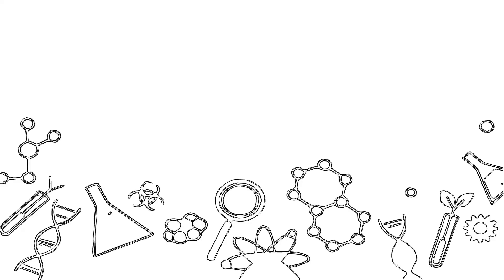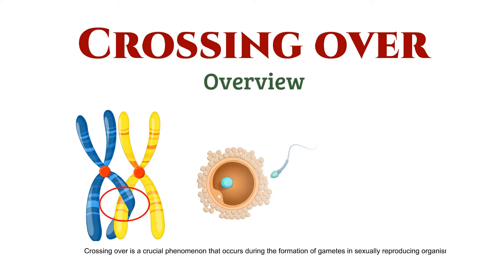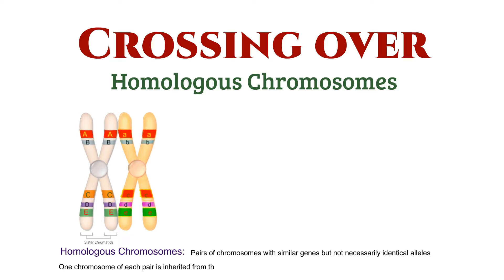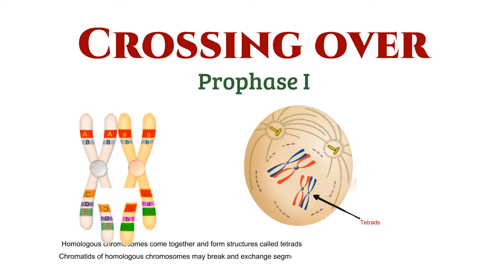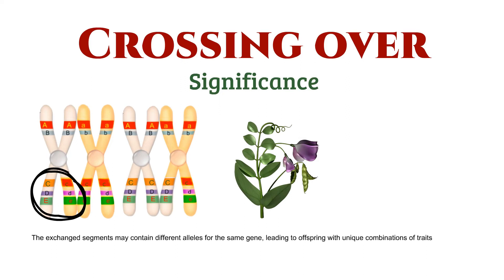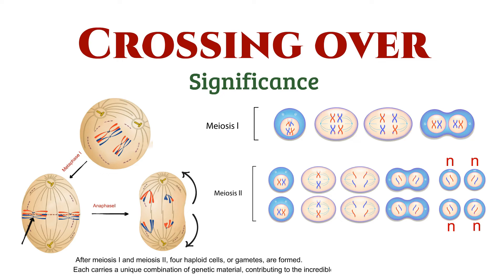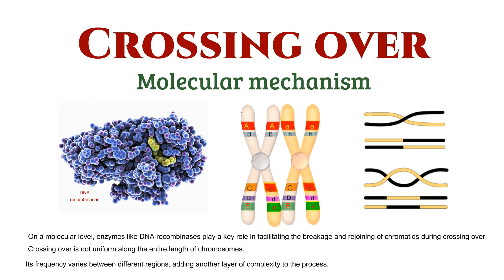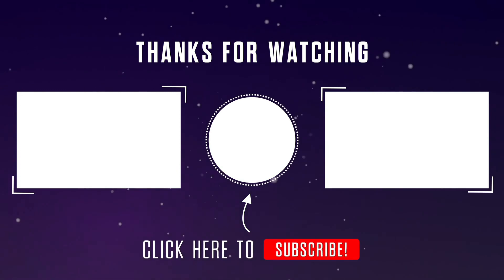"Crossing Over in Meiosis: Building Genetic Diversity in Offspring"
Video Description:

Welcome to Bio Scholar! In today's video, we embark on a fascinating journey into the world of genetics, exploring the intricate process of Crossing Over during meiosis. 🧬✨

🔍 Topics Covered:

Overview of Meiosis
Homologous Chromosomes
Prophase I and Formation of Chiasmata
Genetic Exchange and Recombination
Resulting Genetic Variation
Molecular Mechanisms
Frequency Variability
🔬 Join us as we unravel the secrets behind this genetic dance and understand how Crossing Over shapes the unique genetic makeup of offspring.
🚀 Key Takeaways:

Importance of Genetic Diversity
Role of Enzymes in Crossing Over
Variation in Crossing Over Frequency